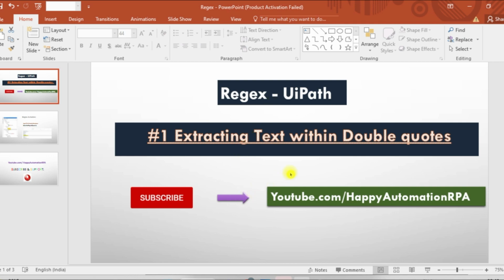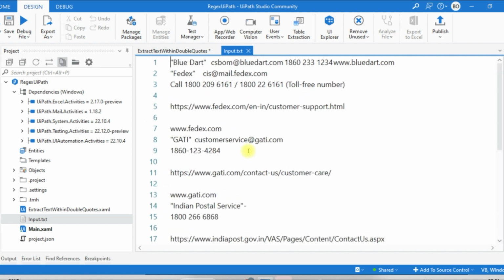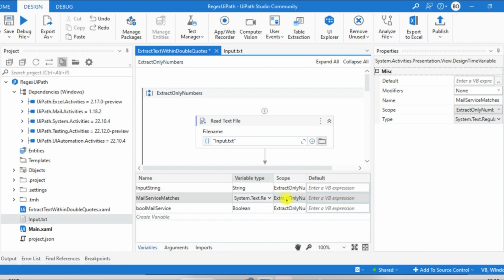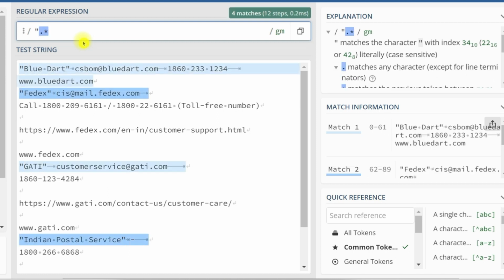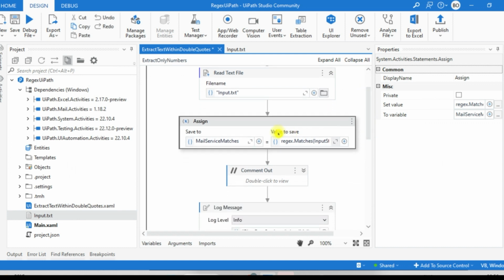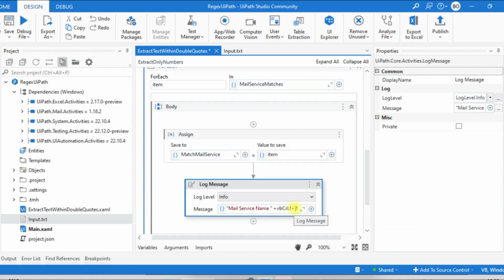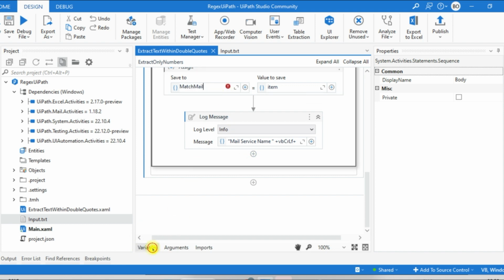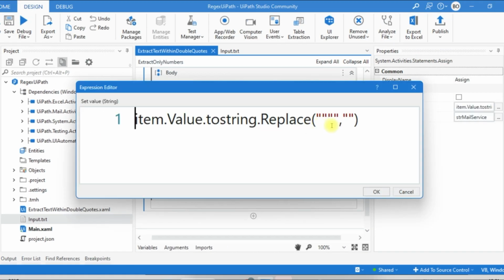1_ExtractDatabetweenDoubleQuotes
05:10 - Regex Window
06:56 - UiPath Window

Pattern = ".*?"